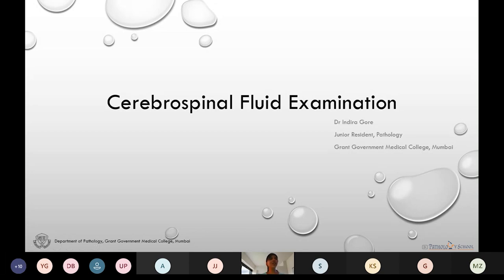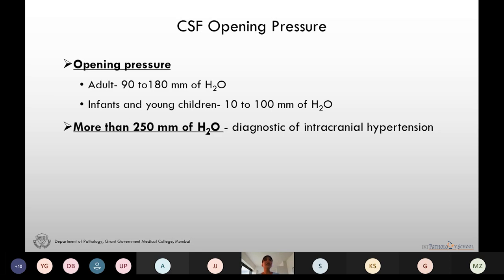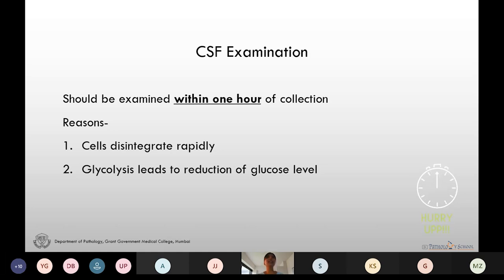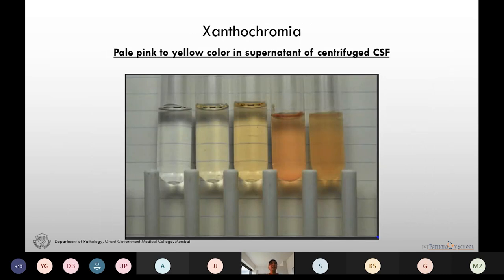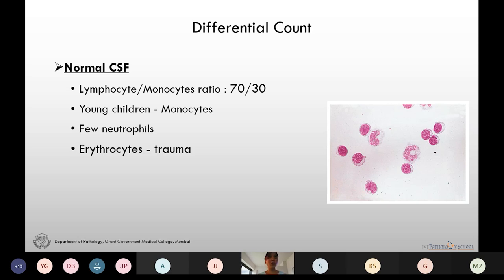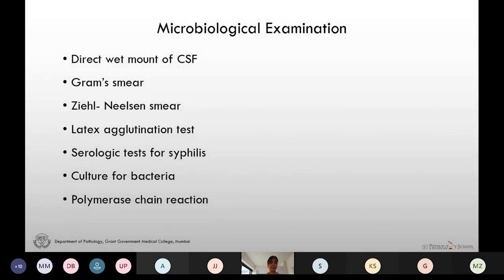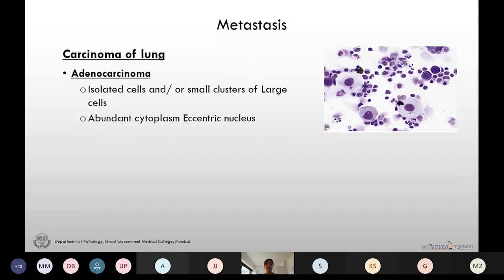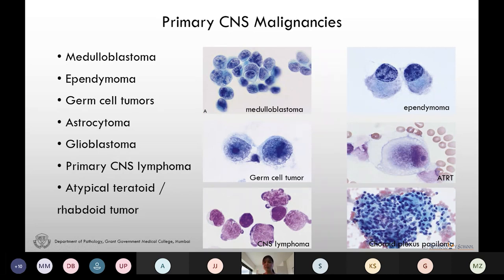CSF (Cerebrospinal Fluid) Examination : Routine and Cytology by Dr Indira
Watch to learn how to make your topic concise and presentable.
Excellent powerpoint presentation by one of the residents of Pathology at Grant Government Medical College, Mumbai, recorded live during Postgraduate Training Programme